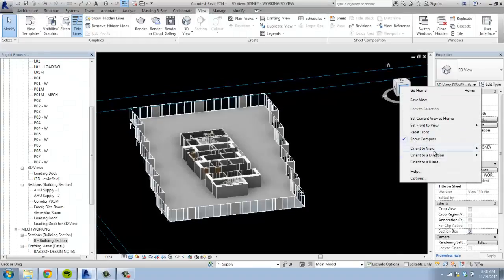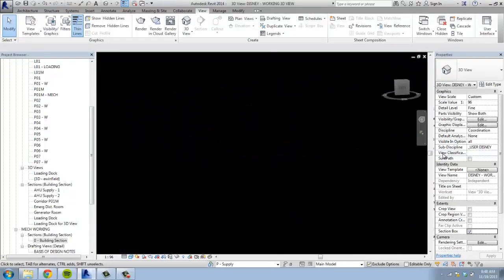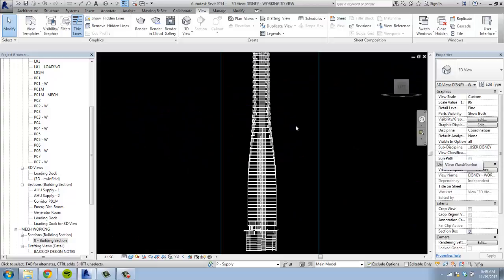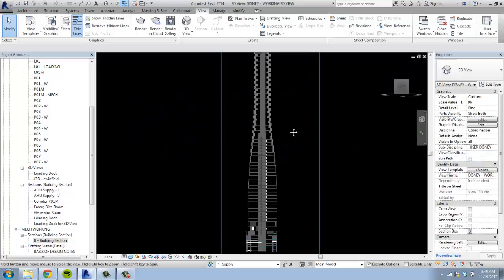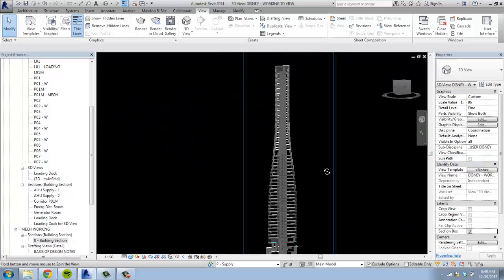Revit in 20 Seconds or Less: Slicing 3D Views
In this video, I show how to snap the section box of a 3D view to the view range of a plan or section. This technique is super useful to help navigate the 3d space of your project, and be able to quickly see what's going on in your model.